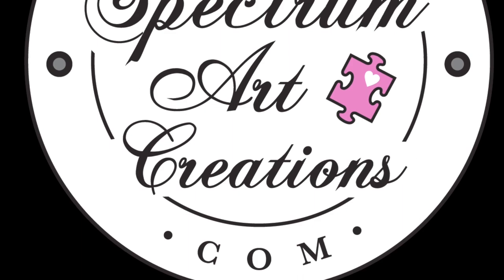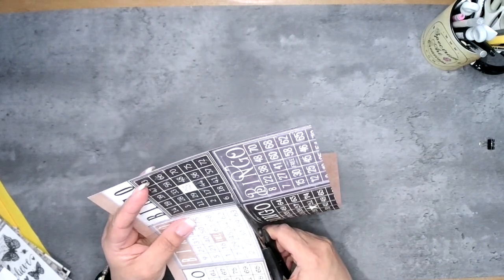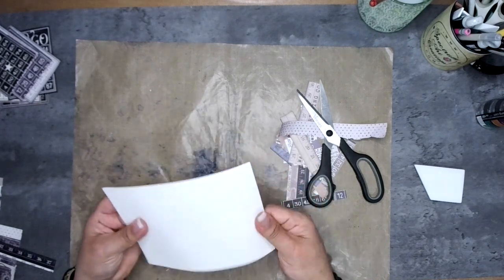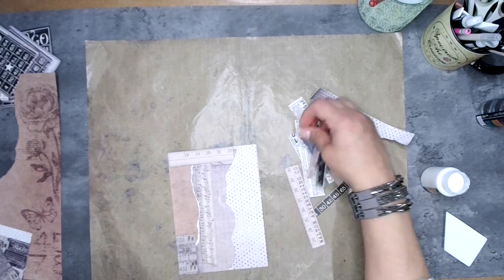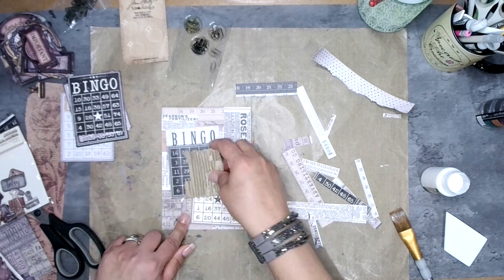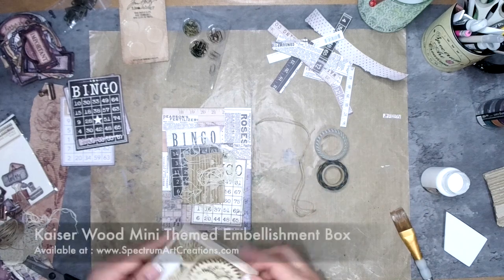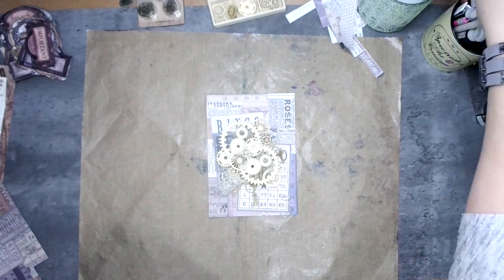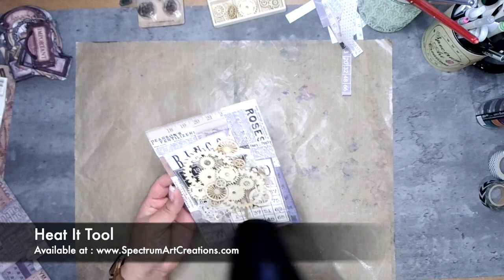Art Panel Challenge #03 "Bingo"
All you need a 4x6 or 5x7 piece of paper or scrap to create along.

The theme for this month is : BINGO!

What do you think of when you hear bingo? A bingo card? Bingo chips? Maybe a favorite memory?. whatever your interpretation is just put it down on to create an art panel.

Your assignment is just create whatever comes to mind and inspires you when you think of that phrase. Remember do as much or as little as you like. Make it as embellished or plain as you'd like. There is no set way of doing them, simply create!

Don't forget to post your makes and use the hashtag
So we can find you, be inspired by you, and follow you.

Have Fun xoxo

Remember:

-There is no right way or wrong way
-You do as little or as much as you like
-Use whatever you have in your stash
-We are not going for perfection or a masterpiece
-Use all of the challenge prompts or as many as you like
-Any size paper/journal
-Use a journal, notebook, repurpose a book, or use a sheet of paper
-There are no deadlines
-Join anytime you like
-Start from Art Panel week01 or join at our current date

Just remember the 3 most important guidelines:

1-You are creating, just to create. These are just exercises to get you creating. Do not overthink it and do not compare your work to anyone else's.

2-If you post use the hashtag SACsArtPanel so that we can find your posts and follow you

3-MOST IMPORTANT, do not skip a week because you don't like the prompts. Even if it is not your favorite, your goal is to simply break-in a blank page and to experiment with new medium, colors, ideas and to grow as an artist.

Brands such as: Graphic 45, Stamperia, Prima, Ciao Bella, Blue Fern, Time Holtz, Stampers Anonymous, Mintay, ITD ,Dress my Craft, Craft o' Clock, BoBunny, Dina Wakley, Jane Davenport, Cosmic Shimmer, Craft Consortium, Blue Fern, Photoplay, 49 & Market, P13, Art by Marlene, Scrapholics, The Dusty Attic, Scrapmir, Fabrika Decoru, Dylusions, WOW!, Lindy's Stamp Gang, Ranger, Finnabair, Alchemy, Stickles, Nuvo, Cosmic Shimmer, Dylusions, TCW (The Crafter's Workshop), Viva, Pion, and tons more!